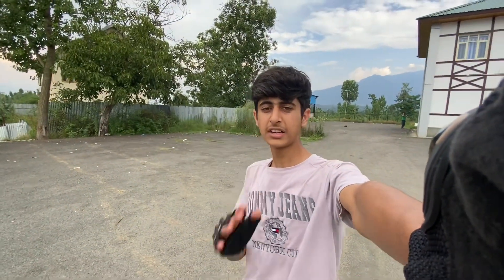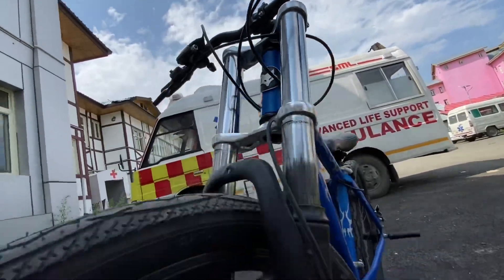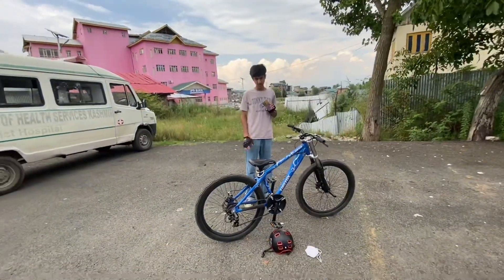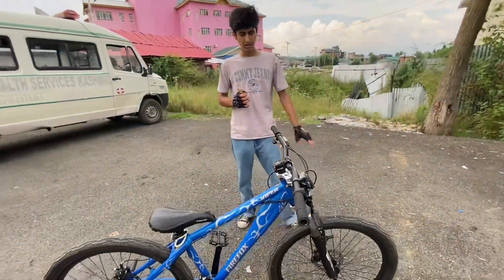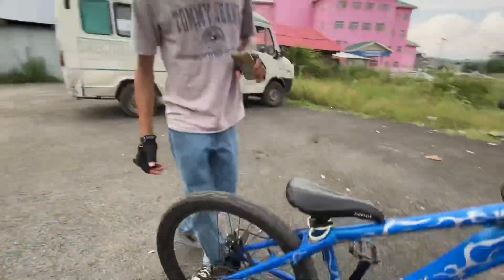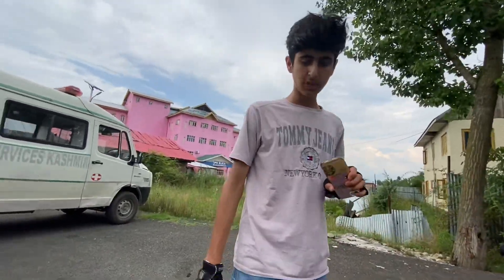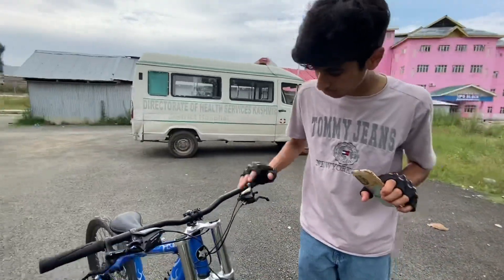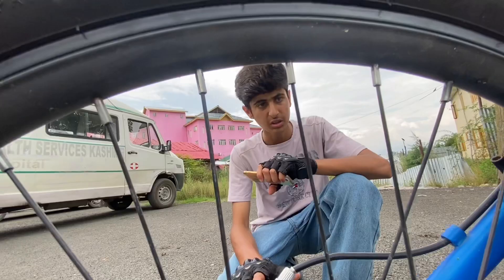BIKE CHECK VIDEO OF FIREFOX VIPER 😳🥵 price? 🤯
This video is all about my bike  Firefox viper  and this is a bike check video .